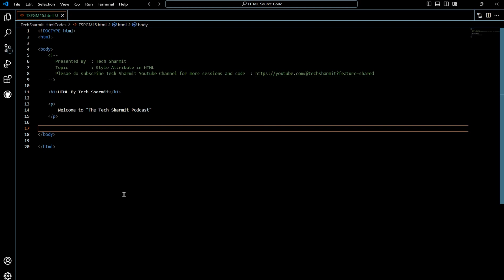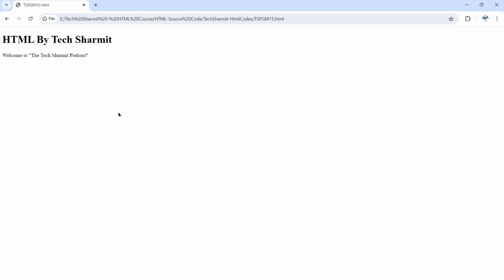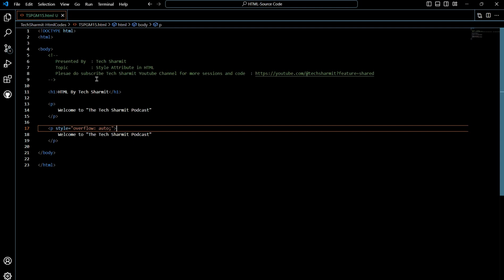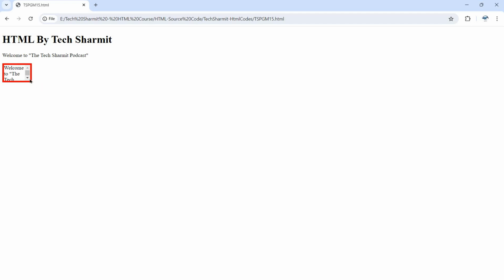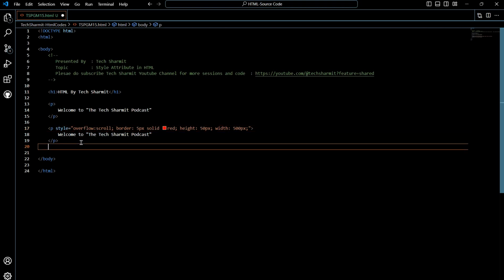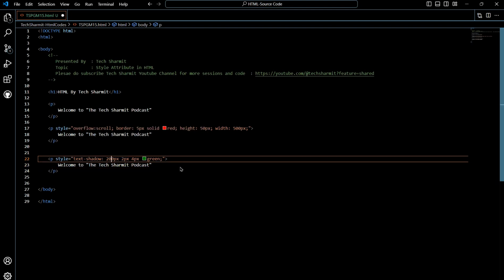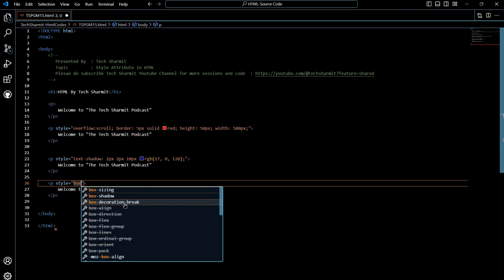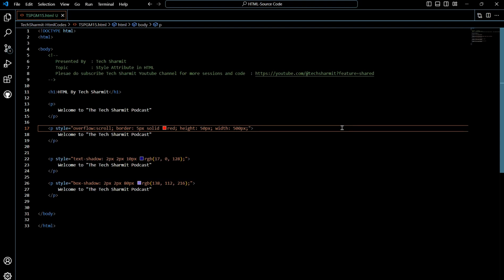HTML Style Attribute: Overflow, Border, Text Shadow, and Box Shadow (Session-15)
HTML Style Attribute: Overflow, Border, Text Shadow, and Box Shadow

In this video, we dive into the overflow, text-shadow, and box-shadow properties in HTML using the style attribute. These essential CSS properties are crucial for enhancing the visual aesthetics of your web design and handling overflow scenarios effectively. The overflow property (overflow-x, overflow-y) controls the content overflow behavior, while text-shadow adds stylish text effects with attributes like text-shadow-color, text-shadow-offset-x, text-shadow-offset-y, and text-shadow-blur-radius. The box-shadow property creates dynamic shadow effects around HTML elements, using box-shadow-offset-x, box-shadow-offset-y, box-shadow-blur-radius, box-shadow-spread-radius, and box-shadow-color. We'll explore how to apply these properties effectively to improve the appearance and functionality of your HTML elements. This tutorial will provide practical examples and best practices for mastering the overflow, text-shadow, and box-shadow properties, enhancing your web design experience.

📌 Topics Covered:

Introduction to the overflow property (overflow-x, overflow-y) in HTML (English)
How to use the text-shadow property for text styling (text-shadow-color, text-shadow-offset-x, text-shadow-offset-y, text-shadow-blur-radius) (English)

Defining shadows with the box-shadow property (box-shadow-offset-x, box-shadow-offset-y, box-shadow-blur-radius, box-shadow-spread-radius, box-shadow-color) (English)

Practical examples of using overflow, text-shadow, and box-shadow in HTML (English)

Best practices for using these properties for visual enhancement and layout control (English)